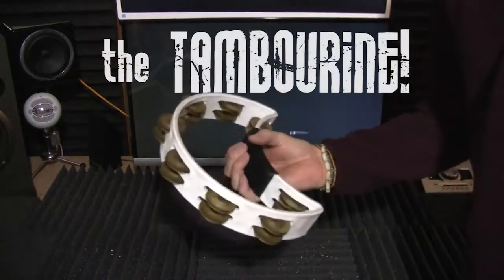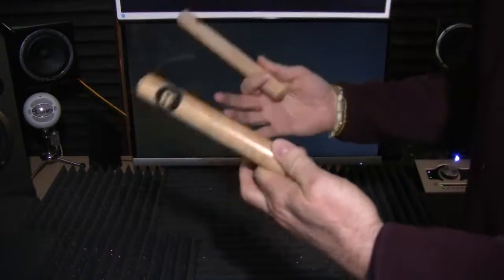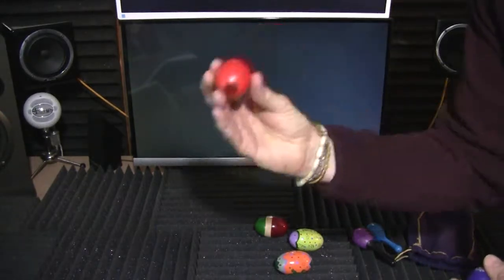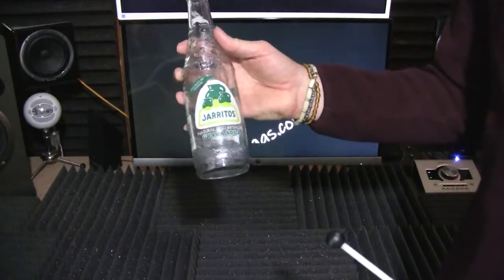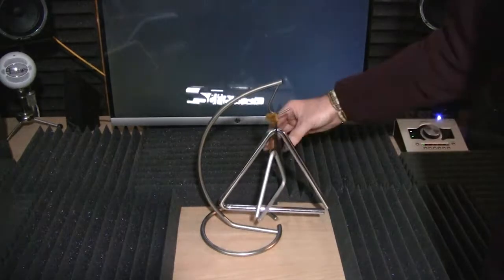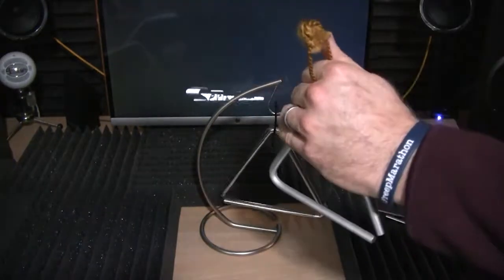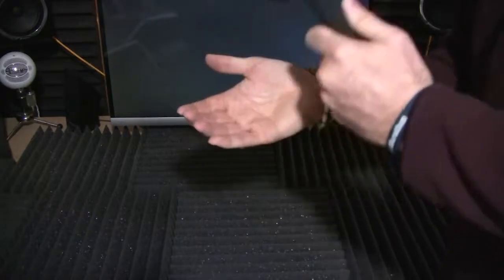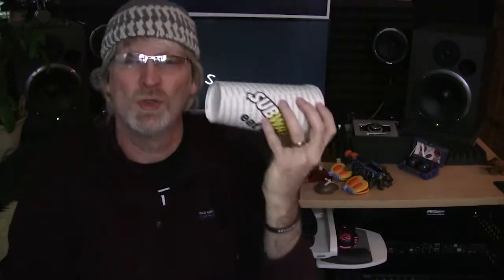Percussion List video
Man has been hitting things for a looooong time. Sometimes... it even sounds good!! Look with us at seven percussion instruments that always spice things up!